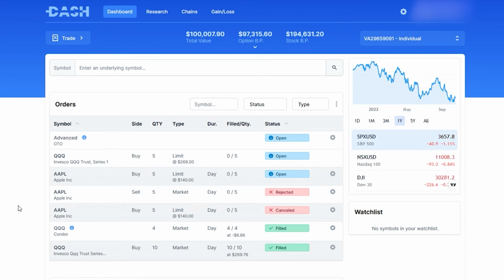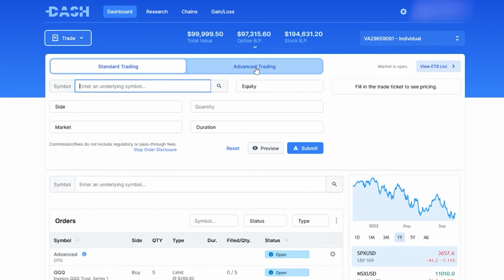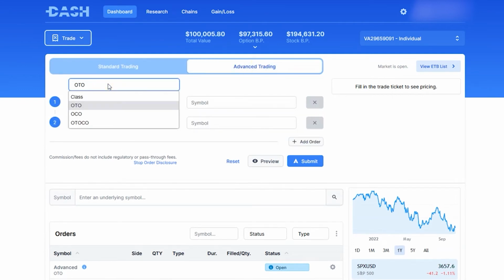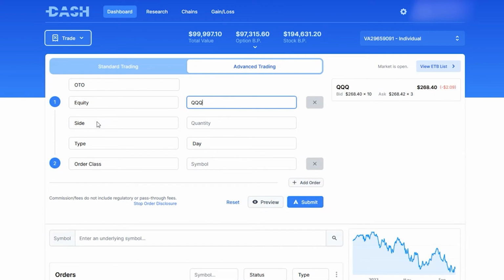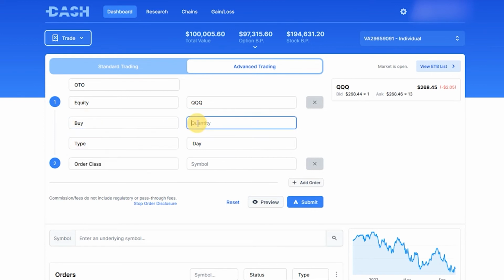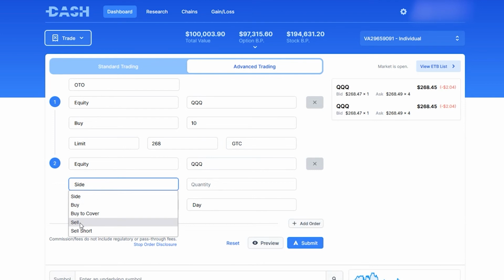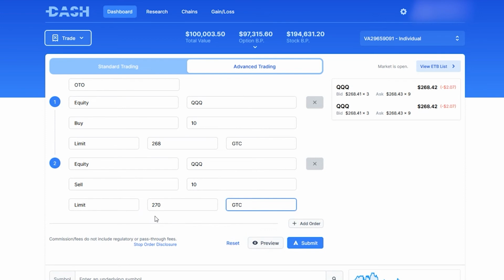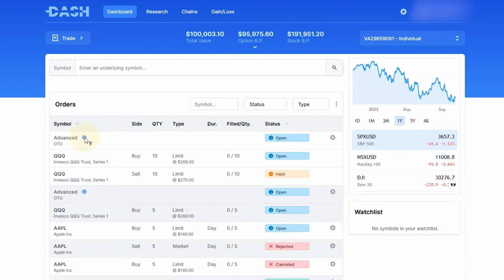Episode 2: Tradier Dash Advanced Orders 1 OTO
Tradier Brokerage, Inc. investment products: Not FDIC Insured - No Bank Guarantee - May Lose Value.

Options carry a high level of risk and are not suitable for all investors. Please read the Characteristics and Risks of Standardized Options before trading in options.

Systems response and account access times may vary due to a variety of factors, including trading volumes, market conditions and system performance. Past performance is no guarantee of future returns. Please consider your financial condition, investment objectives, time horizon and expenses before making any investment decision. ETFs involve unique risks and you should carefully consider the risk factors, which are outlined in the prospectus. Exchange trade products such as ETFs and ETNs involve unique risks that should carefully considered before investing. Please read the Exchange Traded Products Risk Disclosure

Supporting documentation for comparisons, recommendations, statistics, or other technical data, will be supplied upon request.